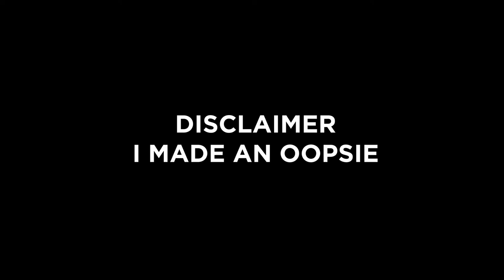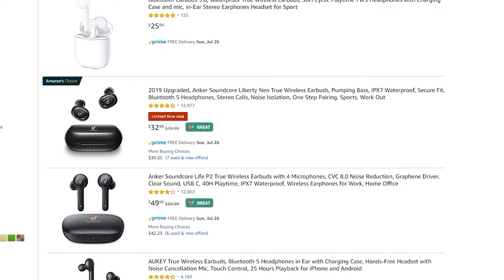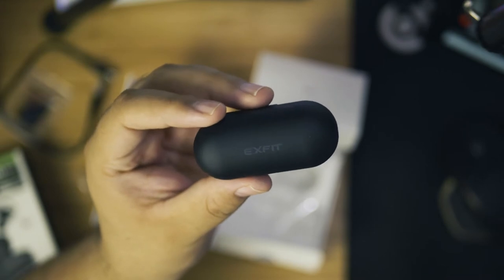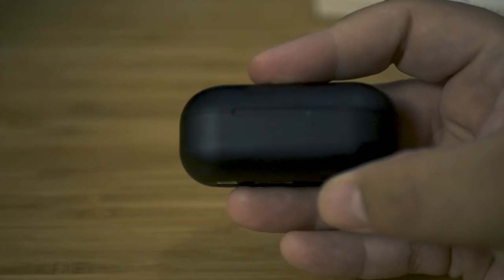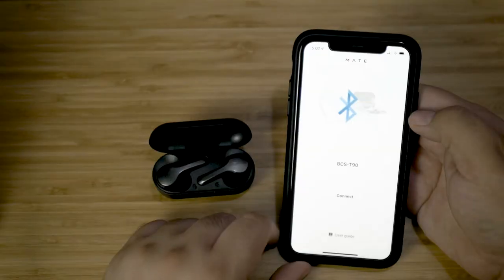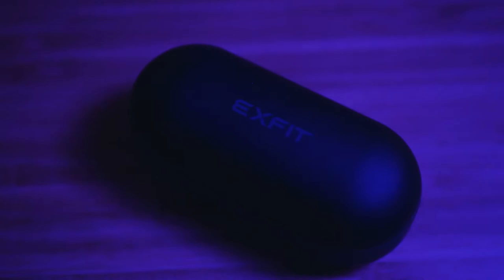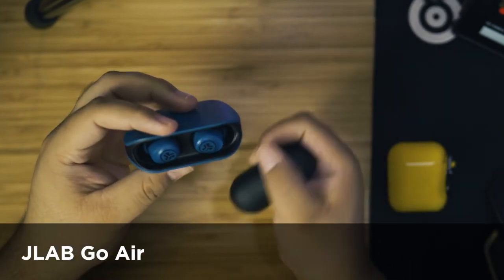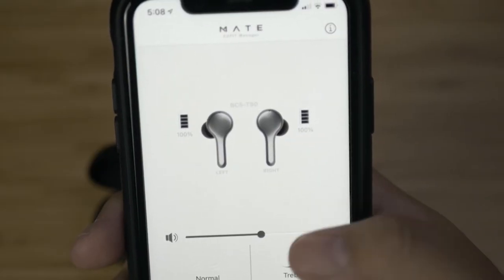Exfit BCS T90 - JLAB Competitor & AirPod Alternative For Less Than HALF THE PRICE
Looking for higher end, budget friendly true wireless earbuds? What about ones with USB-C fast charging and Bluetooth 5.0 connection over iOS, Android and more, ALL packed into a sleek minimalist charging case? Then the Exfit BCS-T90 true wireless earbuds may be worth looking at.

Upcoming August firmware update will add additional functionality to the earbuds, including an ambient/transparency mode to allow wearers to listen to ambient noise when enabled. Individual earbud (L/R) volume control will also be added.

Thank you to Exfit for the review unit! As always, my opinion in this video is my own.

Don't like these and want other great options?